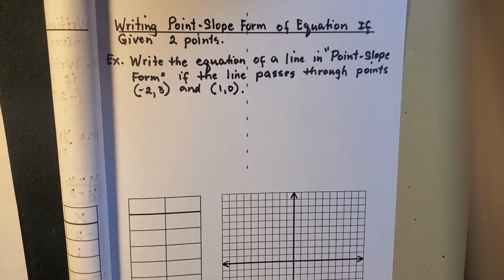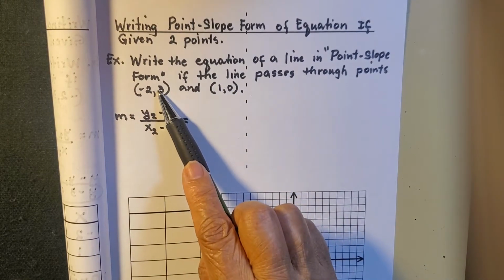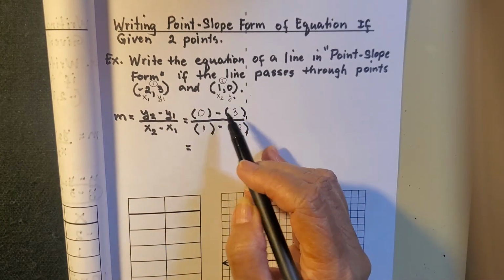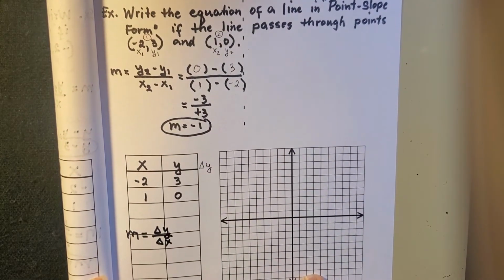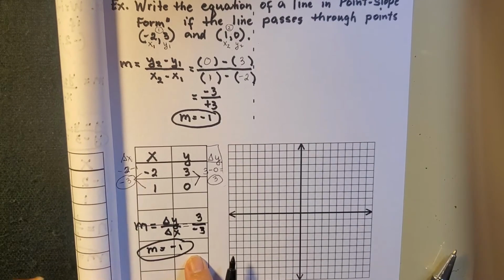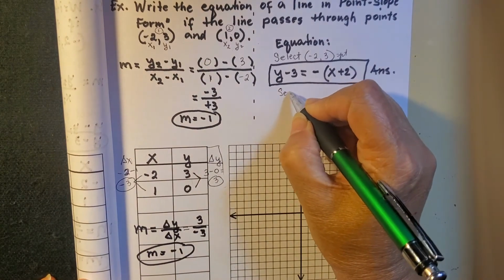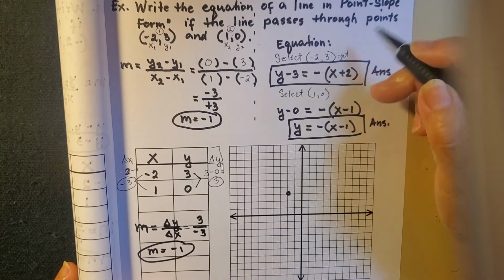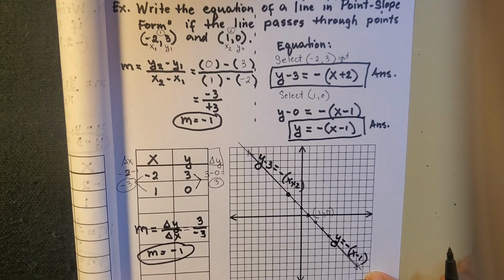Writing Point-Slope Form of Equation given 2 points.